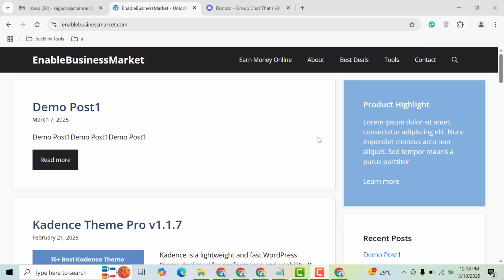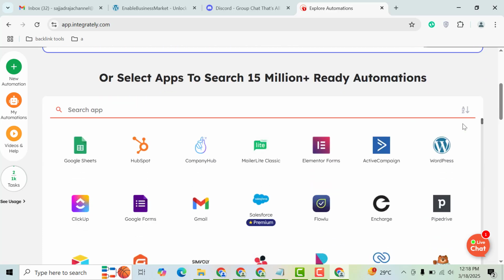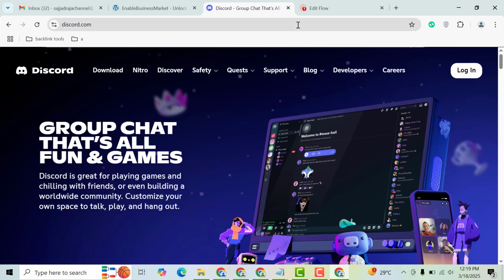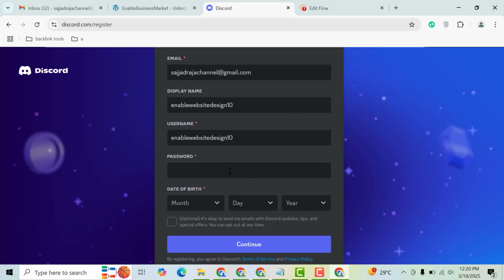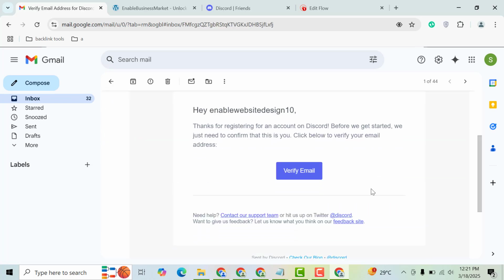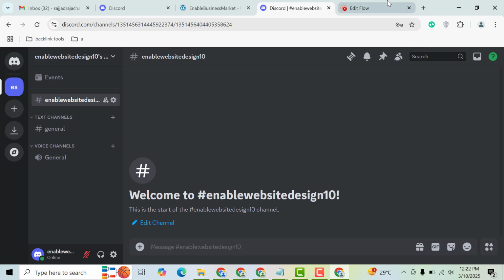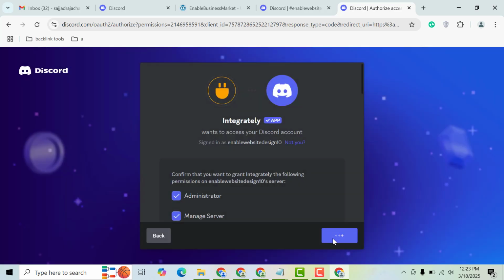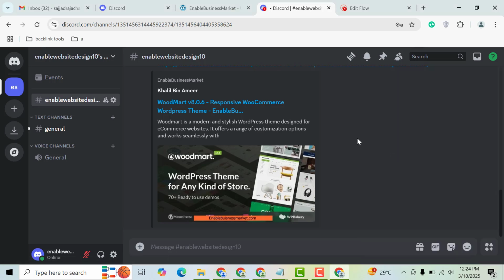How to automate wordpress website with discord channel integrately 2026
How to Automate a WordPress Website with a Discord Channel Using Integrately (2026 Tutorial)!

In this video, I show you how to automate your WordPress website with a Discord channel using Integrately. Whether you're sending new post notifications to your community, automating alerts for comments or orders, or streamlining communication between your site and Discord, this beginner-friendly guide covers every step you need.

In this video, you'll learn:
Why automating WordPress and Discord saves time
How to connect WordPress to Integrately
How to connect your Discord channel to Integrately
How to choose a ready-made automation
How to test your automation
Tips for customizing triggers and actions for your workflow

Perfect for:
WordPress website owners managing a Discord community
Freelancers automating workflows for clients
Business owners streamlining site notifications
Anyone wanting to connect WordPress and Discord without coding

Timestamps:
0:00 – Introduction
0:20 – Why automate WordPress and Discord
0:40 – Connecting WordPress to Integrately
1:20 – Connecting your Discord channel
2:00 – Choosing a ready-made automation
2:40 – Testing your automation
3:20 – Final result and recap